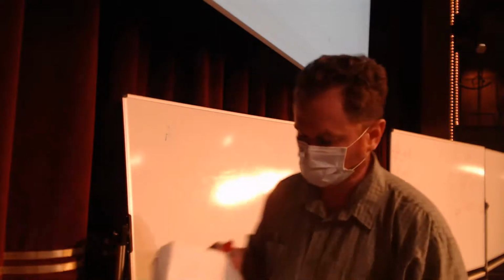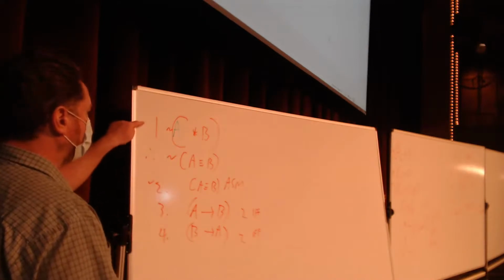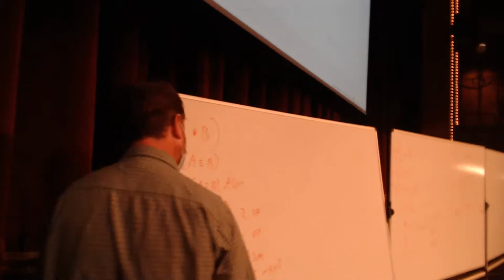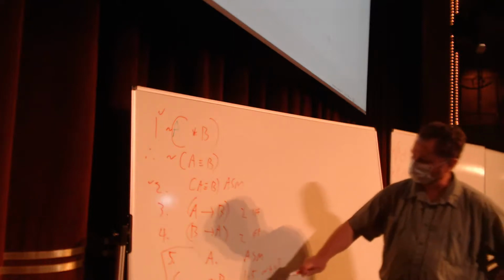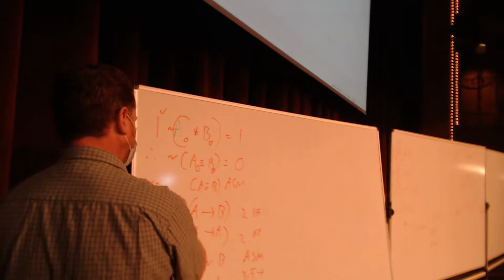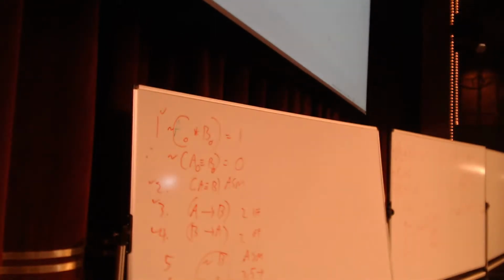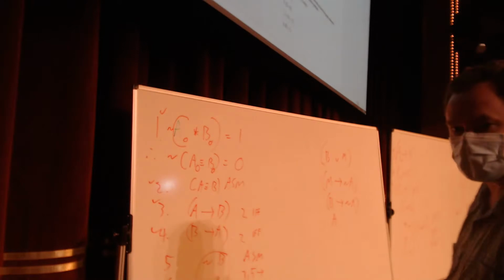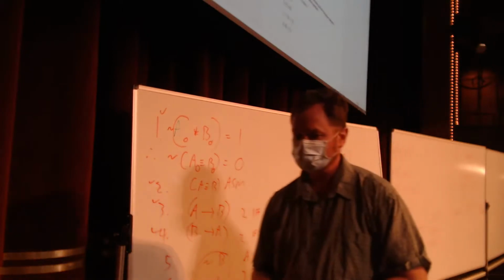PHIL 205 4/26 11am 7.4